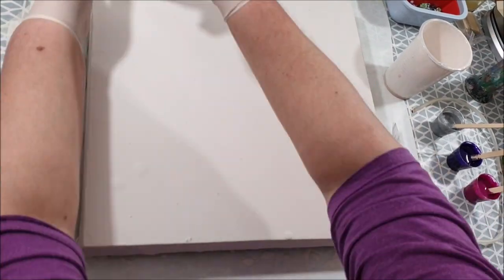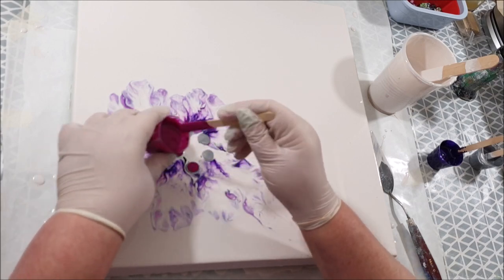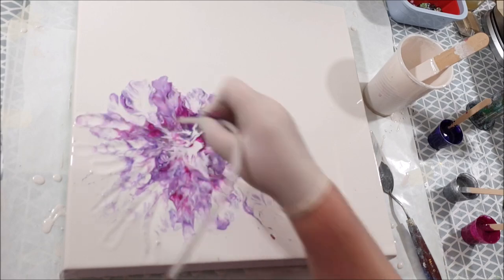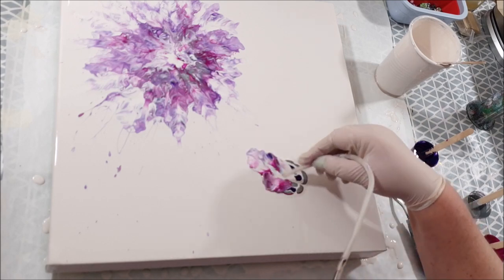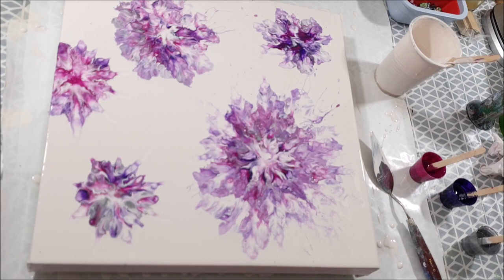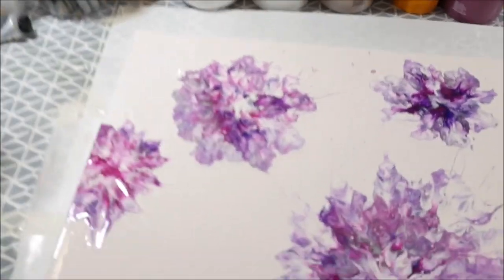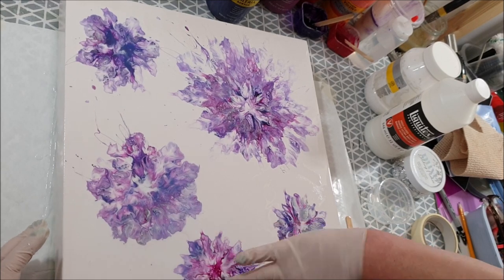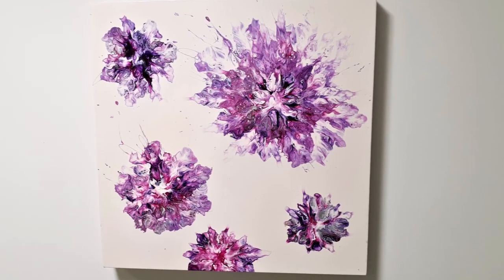170 - Acrylic Pour - semi dutch pour blown flowers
Want to show your appreciation for my channel?  You can donate any amount that you're comfortable - thanks very much :-) x